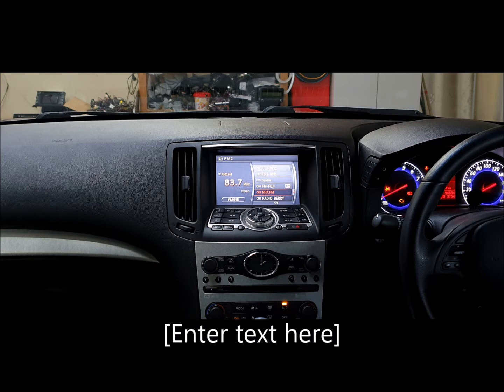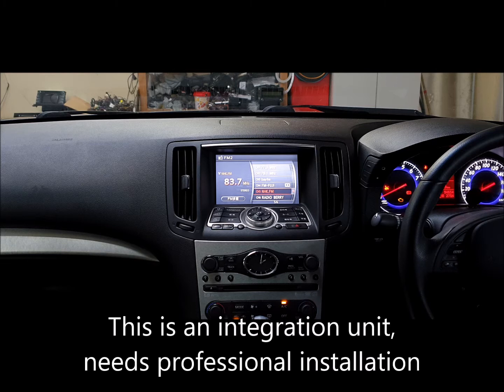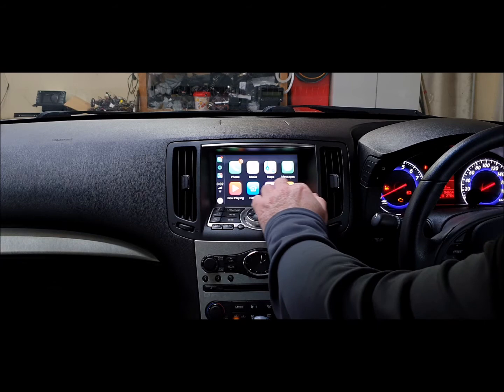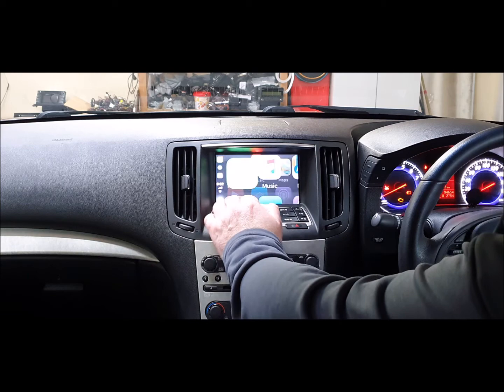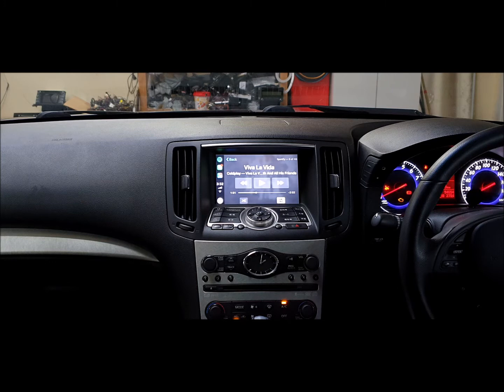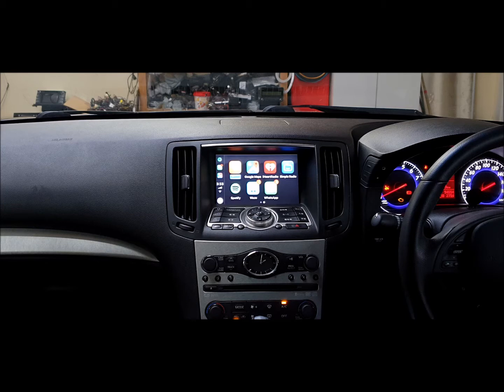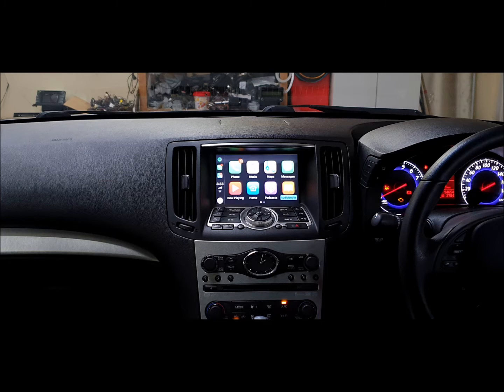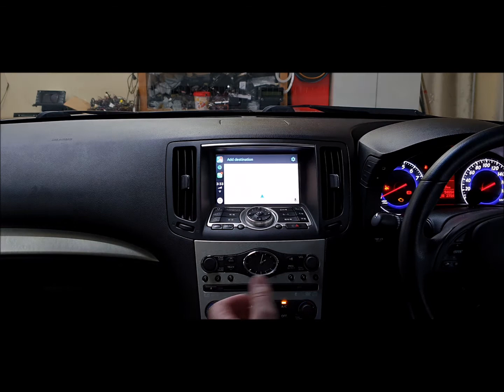OEM Audio NZ Nissan Integration with Apple CarPlay and Android Auto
Video showing our latest integration Kit that allows Nissan vehicles with older audio units to run Carplay and Android Auto.
Will suit Murano, Skyline Fuga and other Nissan vehicles with the Carwings setup.

Full warranty provided when professionally installed.
All software from the operating system to the maps licensed and legal. Full warranty provided when professionally installed.
NZ’s best in car media units  are available directly from us. .
0508 OEM Audio (636283)
We have units for Mazda, Toyota, Honda, Holden, Ford, Subaru, Nissan and more.
Please inquire.